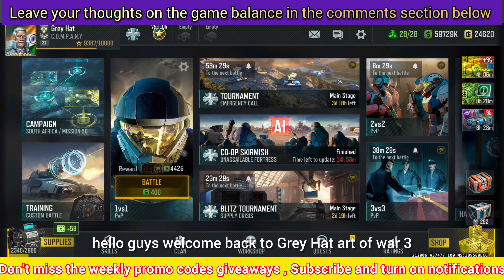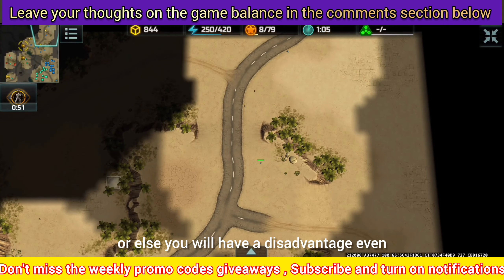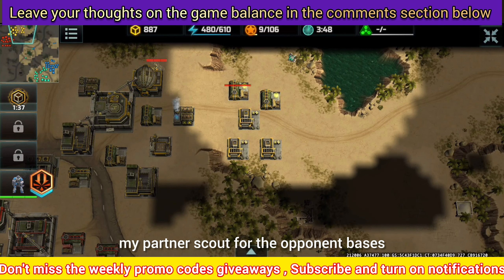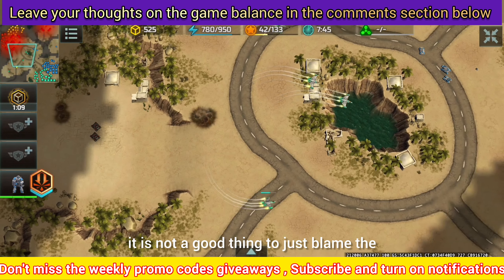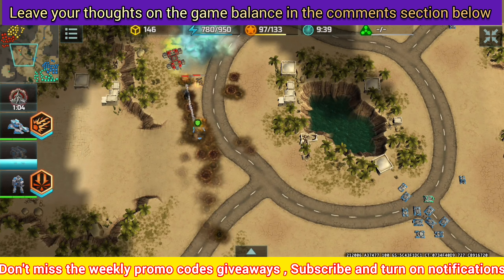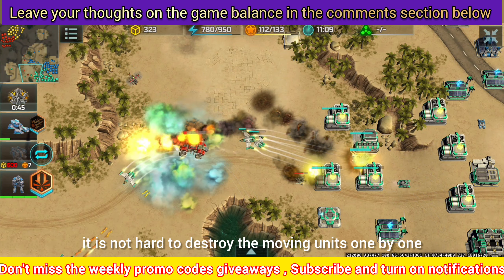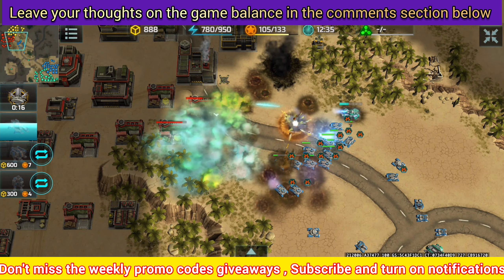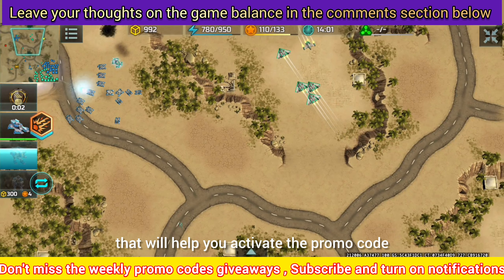Art Of War 3 Gameplay | Art Of War 3 Promo Code | 2x2 - Simoom | Confa imba 👍✌️🔥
Hello, guys! Today in this video, we are going to take a look at a short battle between resistance and confederate in 2x2 game mode also i will be giving away a promo code your task is to find the hidden numbers in the video to complete the promo code in the thumbnail .

YouTube quarries:-

art of war 3,art of war 3 global conflict

art of war 3 upgrade tips

art of war 3 basic guides

art of war

har art of war 3

art of war 3 android

art of war 3 tips

art of war 3 coop

art of war 3 android rts

art of war 3 tricks

art of war 3 best tips

art of war 3 gameplay

art of war 3 how to win

art of war 3 tutorial

art of war 3 world war

art of war 3 upgrade guide

art of war 3 beginner's guide

art of war 3 guide

art of war 3 || fast naval,art of war 3 tips and tricks

art of war 3 || in development mode shipyard

art of war 3 mod apk

art of war 3 tips and tricks

art of war 3 tournament

art of war 3 rts strategy game

art of war 3 3vs3

art of war 3 resistance

art of war 3 trailer

art of war 3 new update

art of war 3 promo codes 2024

art of war 3 promo code

art of war 3 promo code today

art of war 3 promotion

art of war 3 promo

art of war 3 new promo code

art of war 3 global conflict promo codes

art of war 3 new heroes

art of war 3 blitz tournament

art of war 3 mission 50